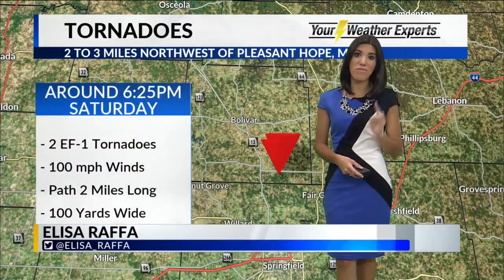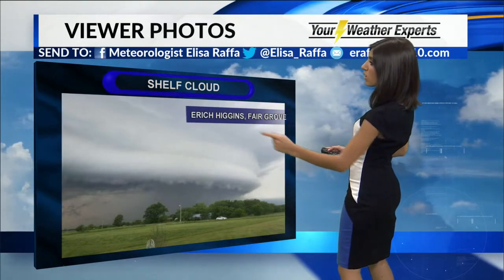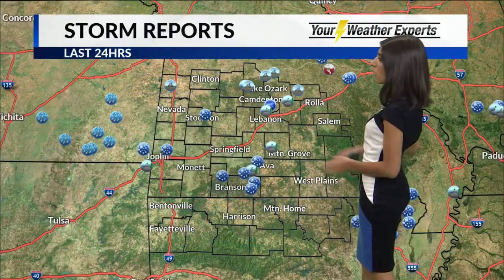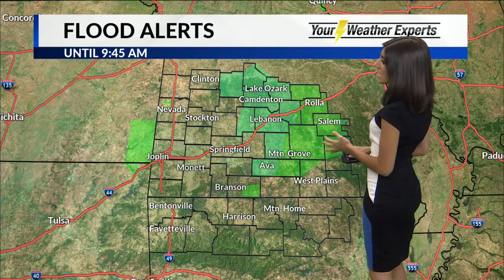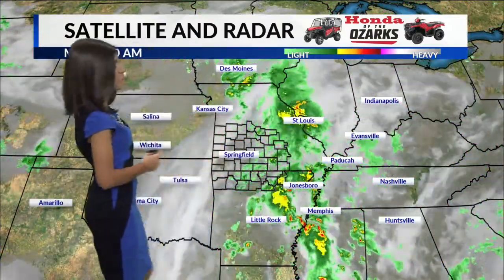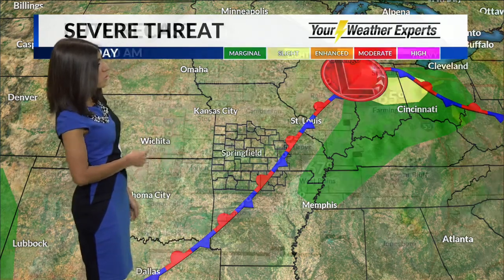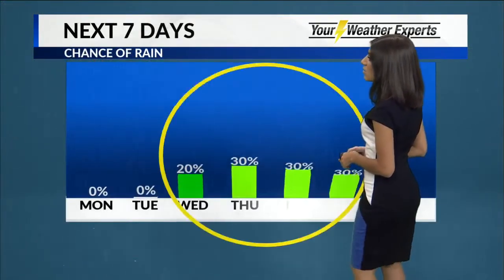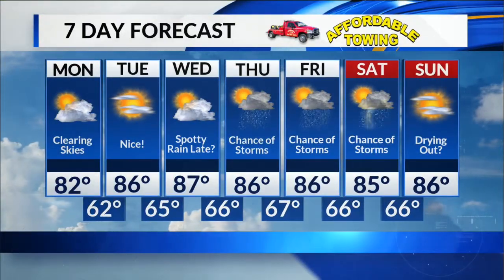Elisa Raffa - KOLR 10 Weather, Monday 5AM 5/21/18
Two tornadoes were confirmed on Saturday. Monday morning we're left with destroyed outbuildings, uprooted trees, and swollen rivers from heavy rain. Meteorologist Elisa Raffa breaks down storm reports and current flooding concerns.